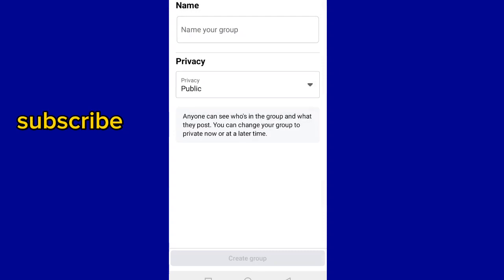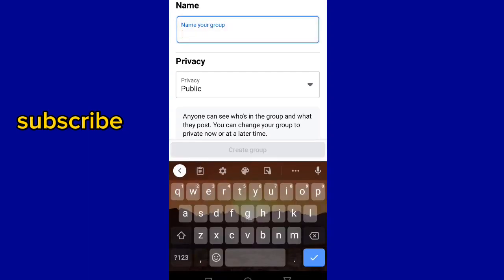How to Make money on Facebook group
make money on Facebook group
in this video am going to show how to make money on Facebook group without hard work.

you have to create Facebook group which is going to be source of making money on Facebook.

after Creating Facebook group, now it time to promote it to allow many people to join your group.

when you reach certain number of people in your group, you can starting approach the sponsors who sell the products related to your Facebook group.

Tell the sponsors about your Facebook group and how you can help him to sell his products to your clients within the Facebook group.

By doing so, many people who sell the products will sponsor your group for weekly or monthly depends on his budget.